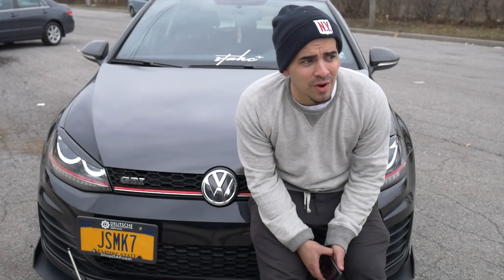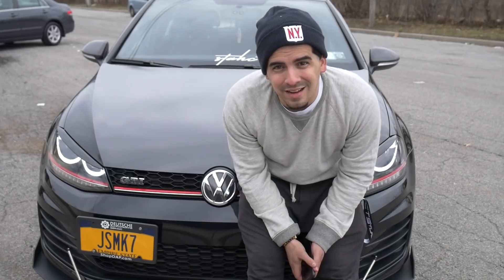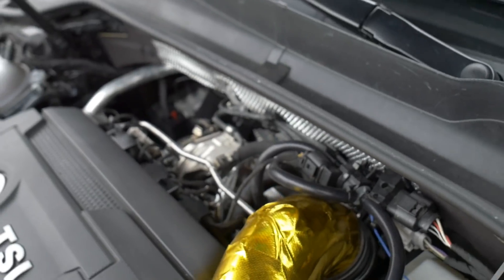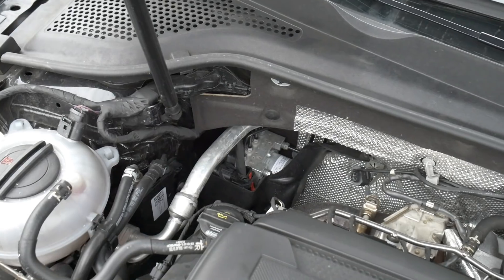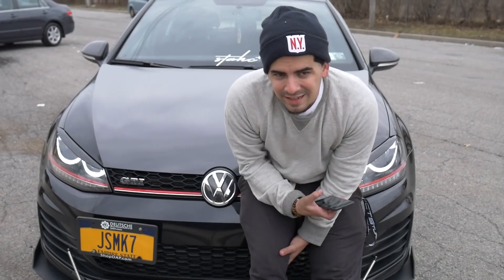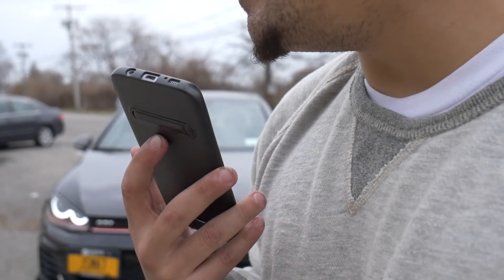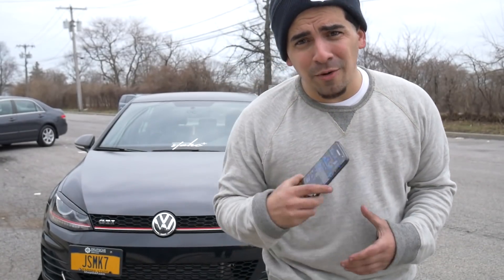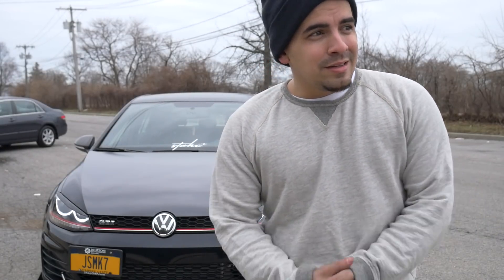MK7 GTI new Blowoff Valve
Today Sammy and I installed new blowoff and diverter valves on both the MK5 and MK7 GTI. I went with CTS turbo. We also found the MK5 boost leak and fixed it. Unfortunately we lost all the footage. Here's my attempt at recuperating it. Sometimes we win sometimes we loose.

2017 Volkswagen GTI S 6 speed MOD LIST

-JB4 Custom Map 6 Tune
-JB4 Bluetooth Connect Kit
-Becker Downpipe w/ Resonator Delete
-ECS Turbo inlet hose
-K&N Drop in Filter
-BMS Exhaust tips
-BFI Flush kit
-OEM Short shifter
-Aggressiv Spoiler extension
-Maxton Design Rear Diffuser
-Maxton Design Front Splitter
-Torque Solutions Dogbone insert
-EuroImpulse Shift Knob
-GFB Diverter Adapter

.And many other small mods I forget to mention.